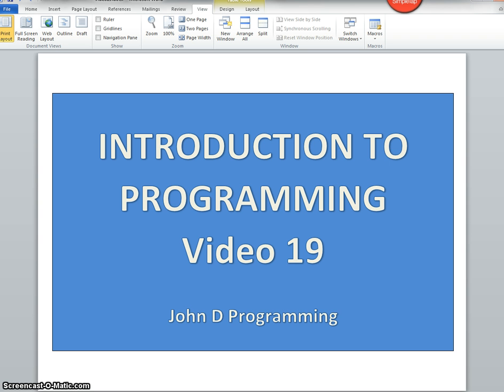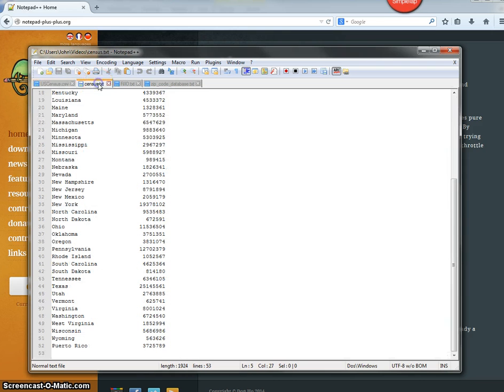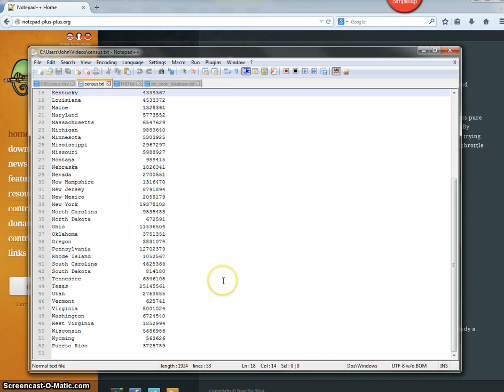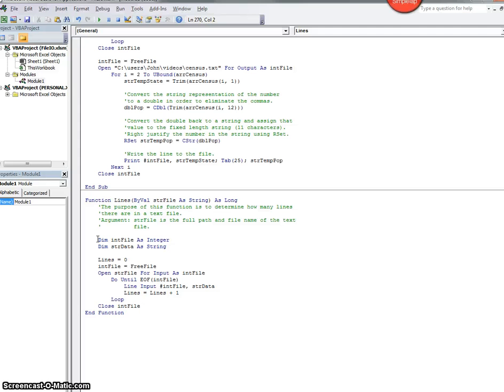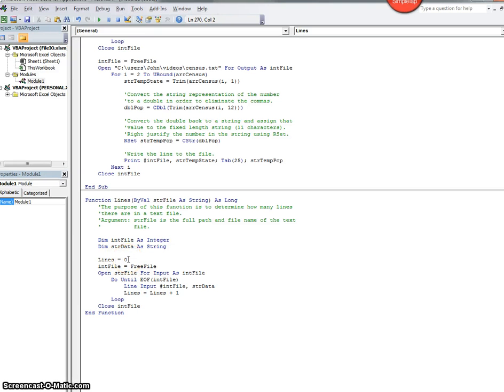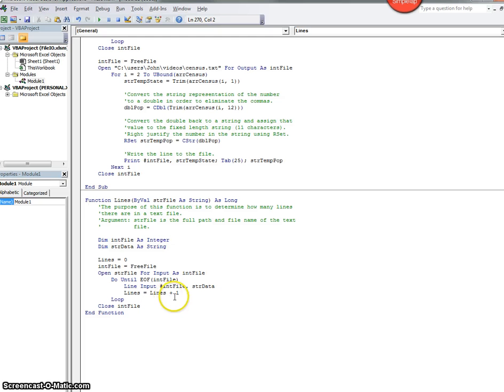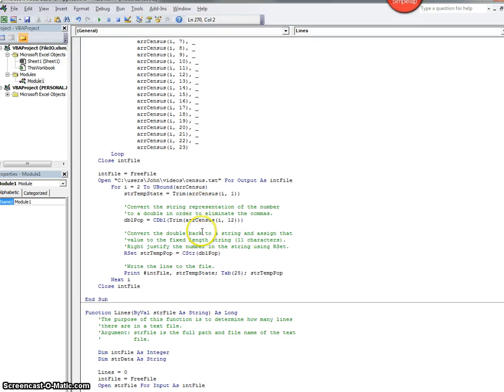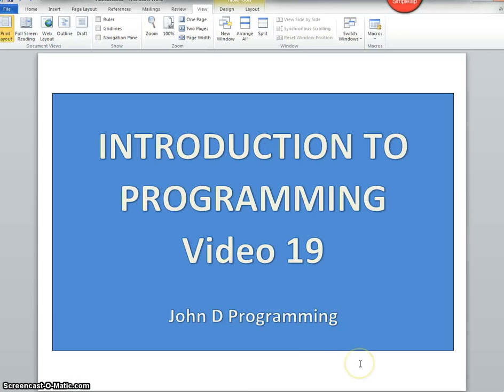Video 19 - Introduction to Text File I/O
In this video we talk things to think about before writing the code to read a text file.  We also covered a great text file editing tool, NotePad++.  Finally we looked at a short example.